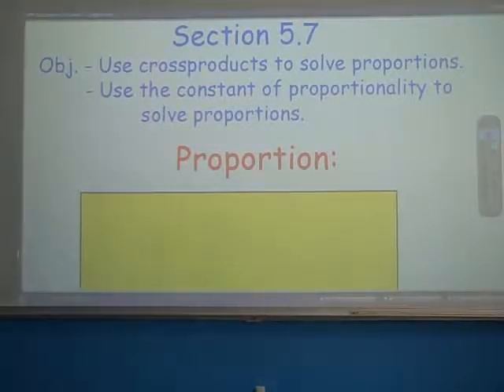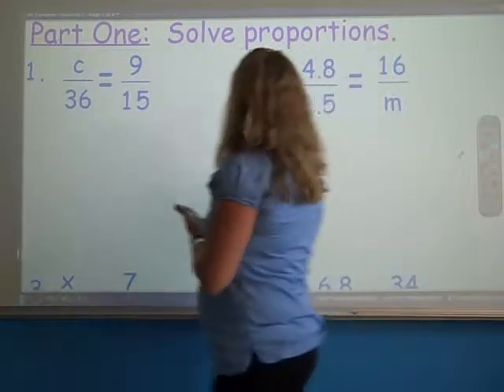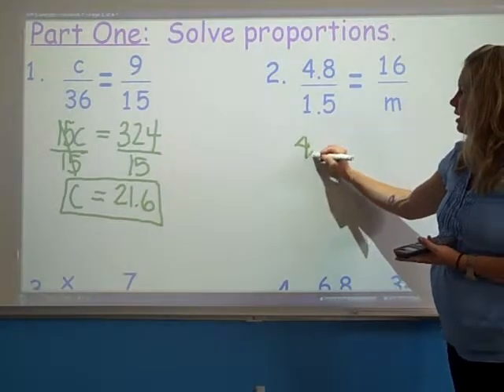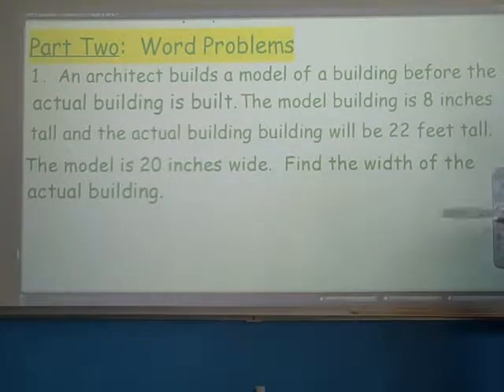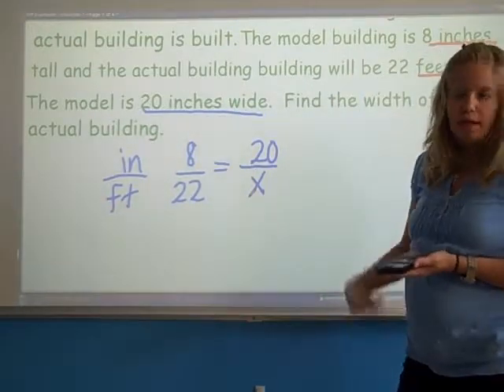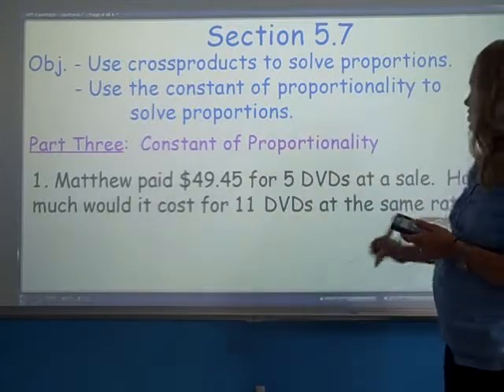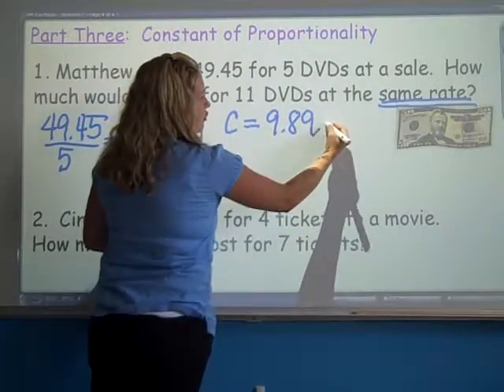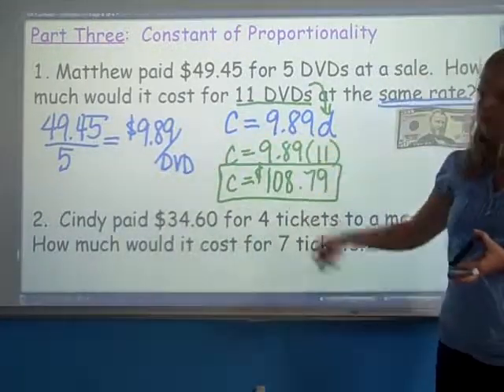Section 5.7 Scale Drawings